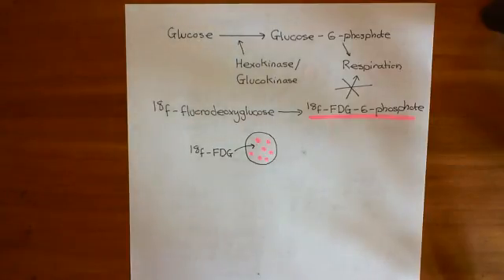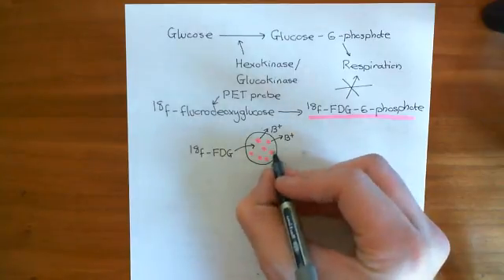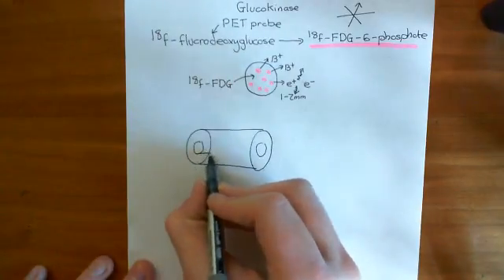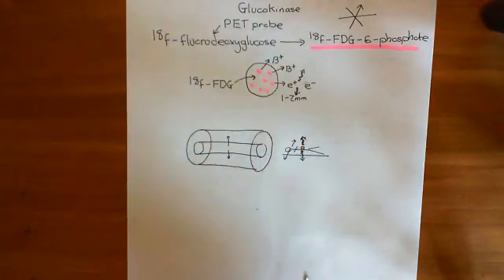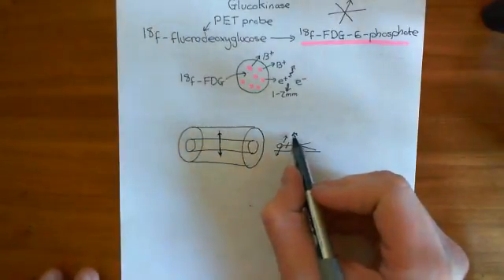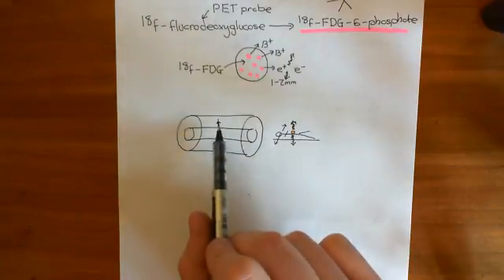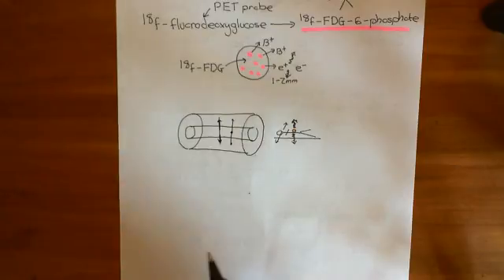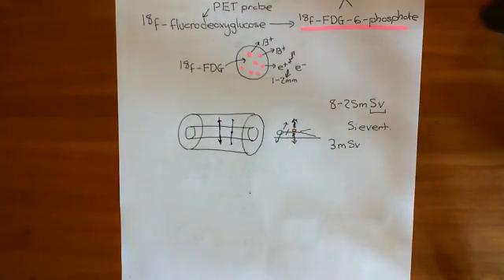Positron Emission Tomography (PET) Part 3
Positron Emission Tomography is still quite a new form of medical imaging and currently usually only central big city hospitals have PET scanners.

It uses radioactive markers which release positron radiation.

Positrons being antimatter are very quickly destroyed by them meeting electrons and the result from this annihilation is gamma radiation.

The gamma radiation is then what is detected by our scanner.

In this video we look at the classic example of a PET marker, which is fluorodeoxyglucose.

This marker is taken up intensely by cancer cells and therefore the sites of highest radioactivity within the body are those were cancer is found.

Usually a CT scan is performed alongside the PET (we call this PET/CT) and this gives us 3D imaging of the entire body with bits highlighted that are strongly releasing the gamma radiation.

This is very helpful in the diagnosis of cancer, which at present is the main use of PET imaging.